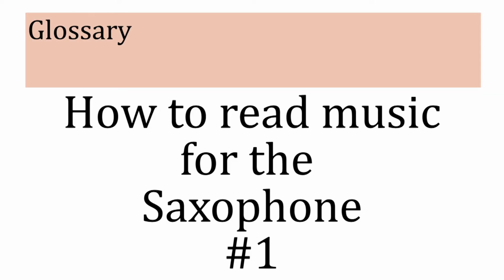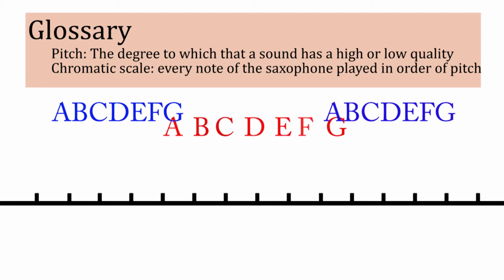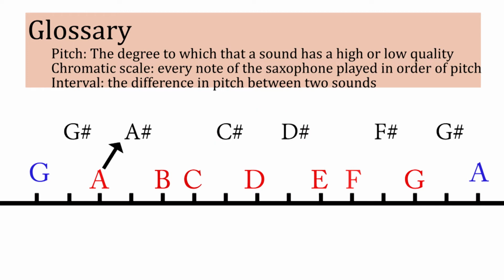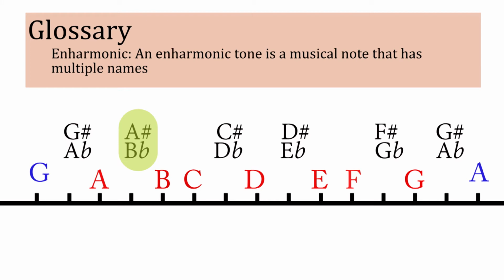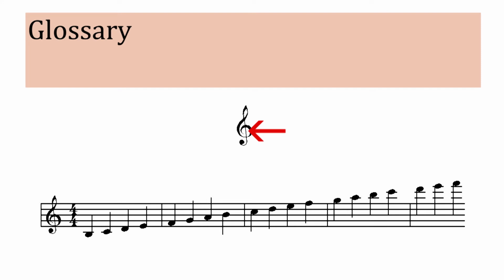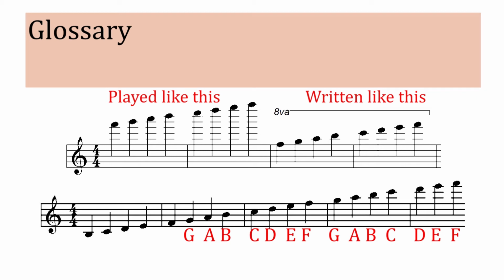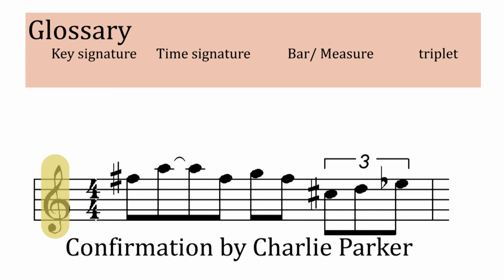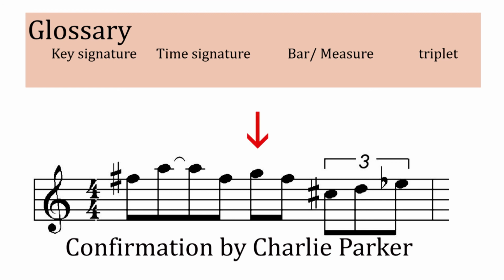How to read music for the saxophone #1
This video will explain the theory of music for the saxophone in order to play sheet music. It will explain how to recognise notes on a staff or stave and explain the effects of accidentals such as sharps, flats and naturals. It will also explain how notes in the altissimo range are recorded.